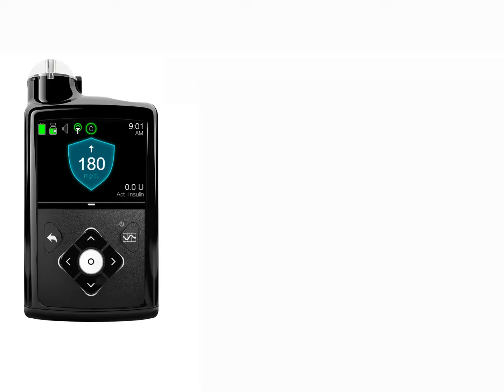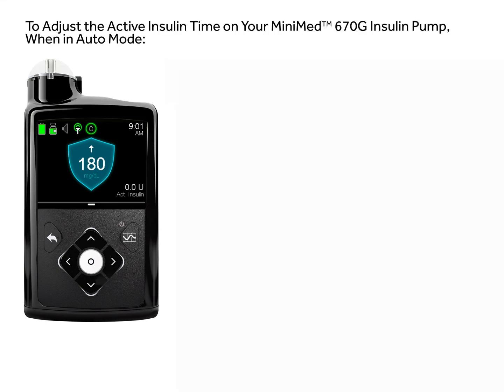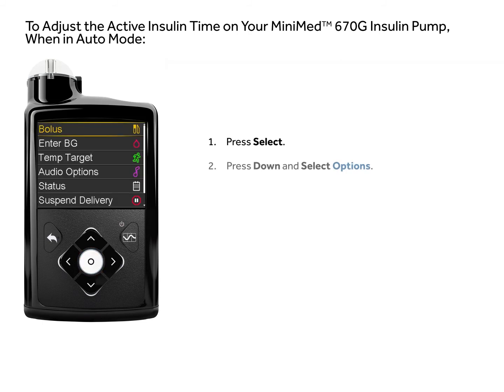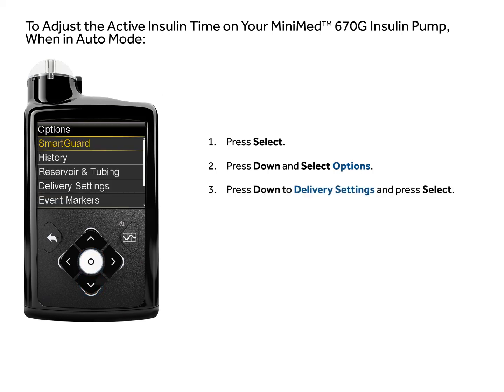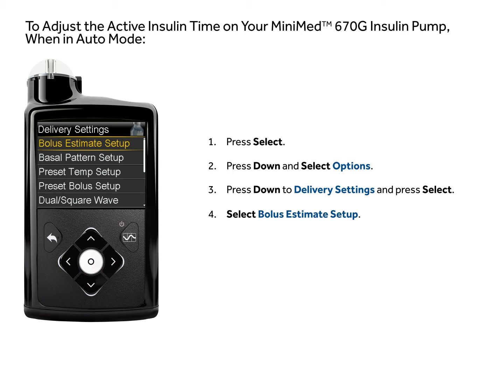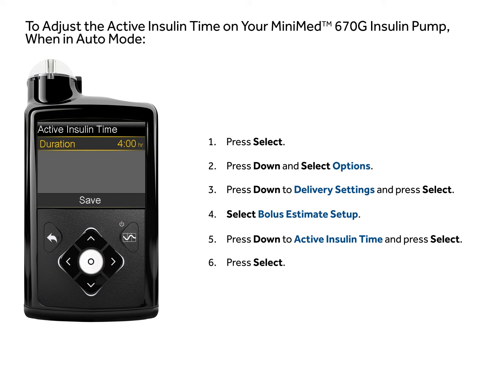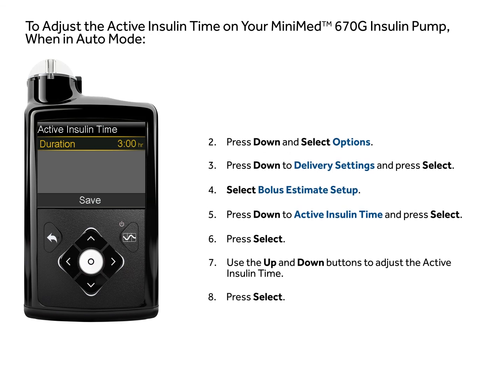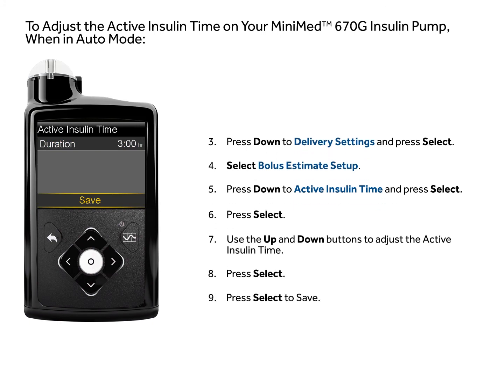How to Adjust Active Insulin on The MiniMed™ 670G System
The MiniMed™ 670G system allows you to change the active insulin time when in Manual Mode or SmartGuard™ Auto Mode. The active insulin time is the amount of time any remaining insulin from a previous insulin dose, or bolus, is still active in your body. Watch this how-to video for instructions on adjusting the active insulin on your insulin pump and consult with your healthcare professional team on your individual settings.

The MiniMed™ 670G system with SmartGuard™ technology is the worlds first integrated insulin pump system that mimics some of the functions of a healthy pancreas. This breakthrough technology automatically adjusts (some user interaction required) to help keep glucose levels in range so you can spend more time enjoying life and less time managing diabetes.
The MiniMed™ 670G system is for type 1 ages 14 and over. May not be safe for younger than 7 or using less than 8 units of insulin/day. It is not recommended to calibrate your CGM device when sensor or blood glucose values are changing rapidly e.g. following a meal of physical exercise.